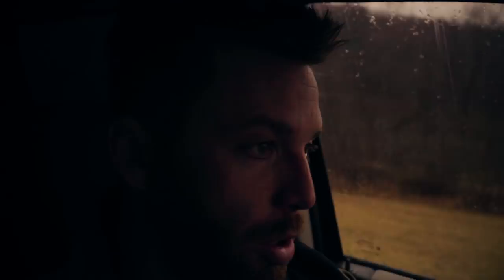TG Vlog: Dr Kevin Covers Correct Back Tension